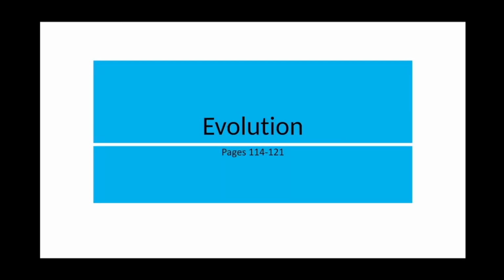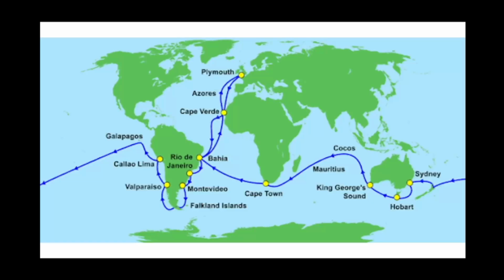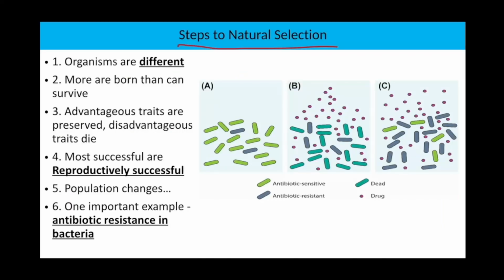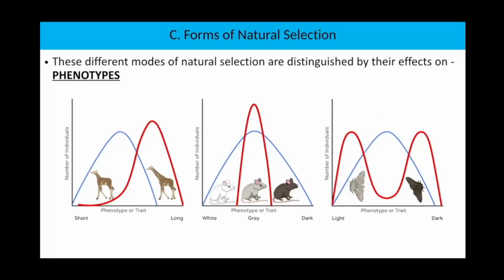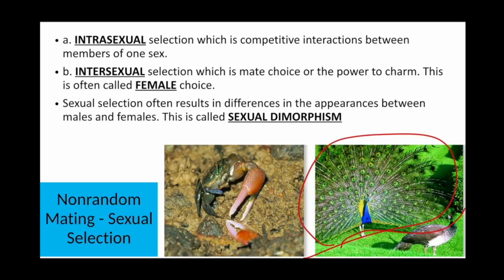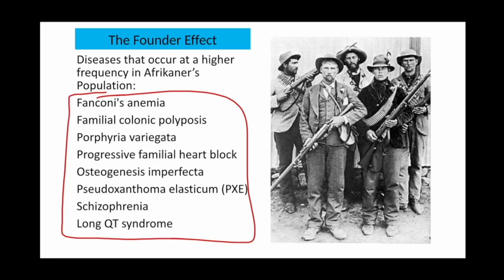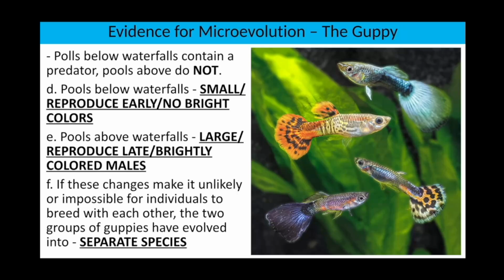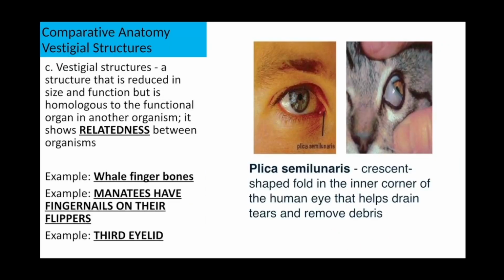Natural Selection & Evolution Basics | BIO 103